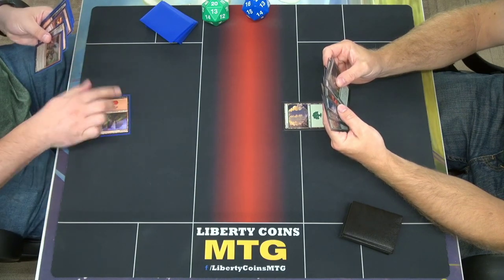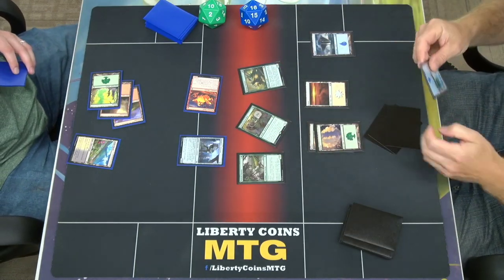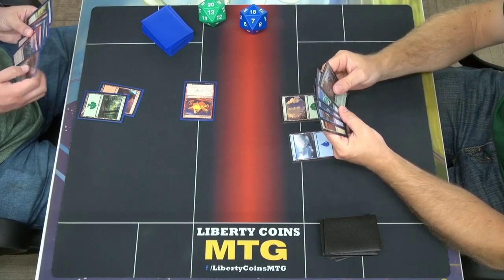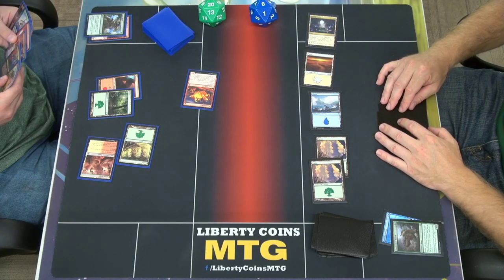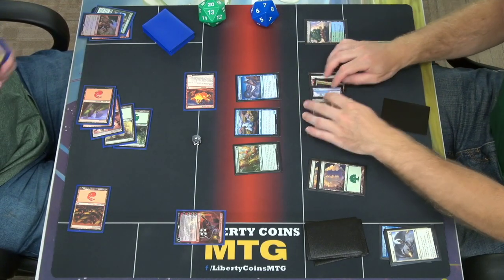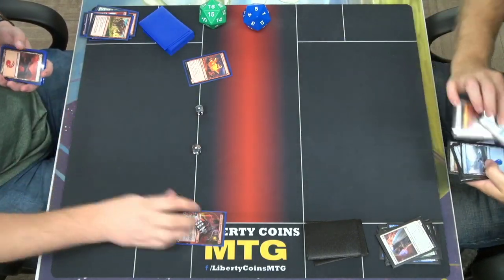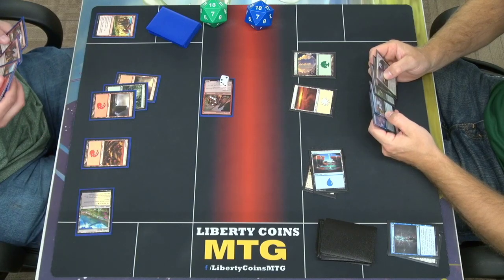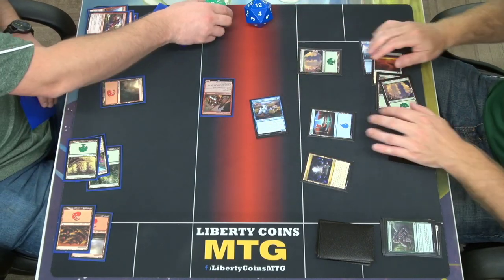Bant vs Gruul | Round 2 | Friday Dominaria United Prerelease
Friday Night